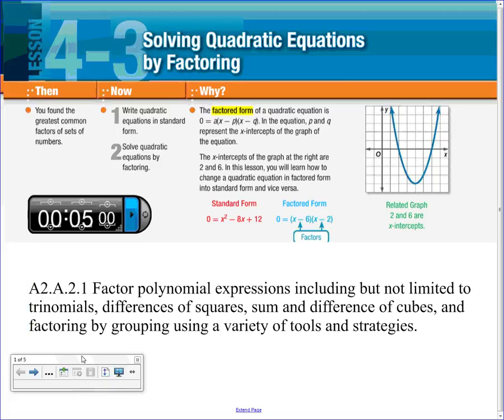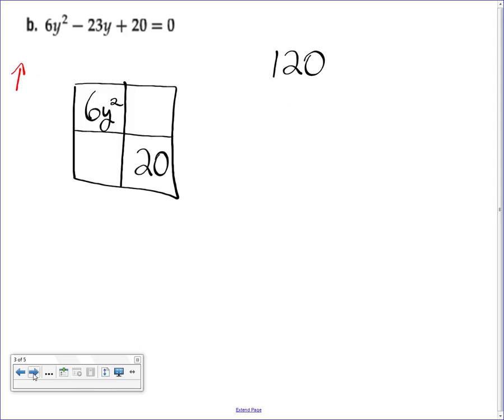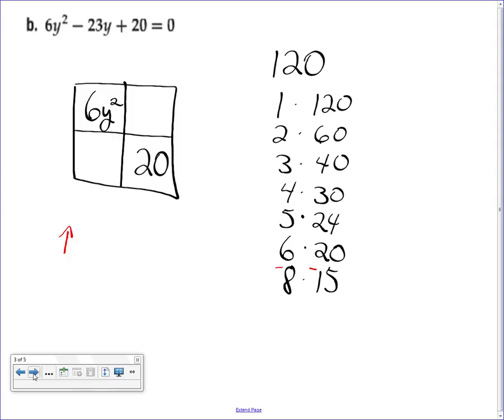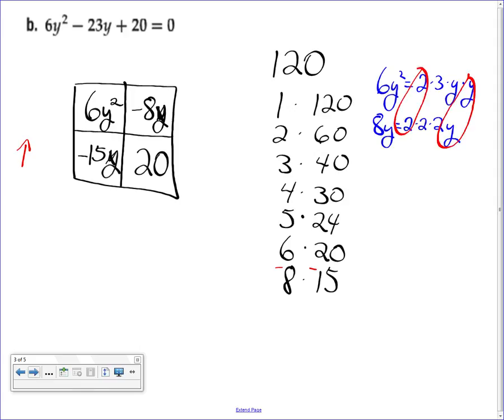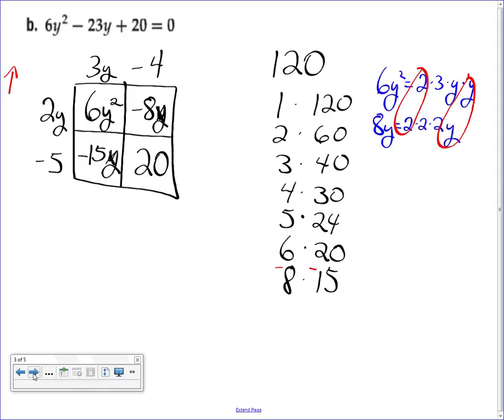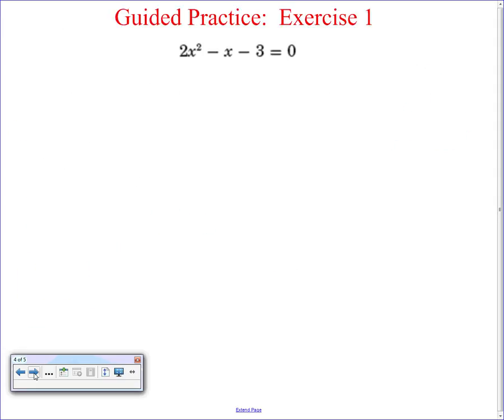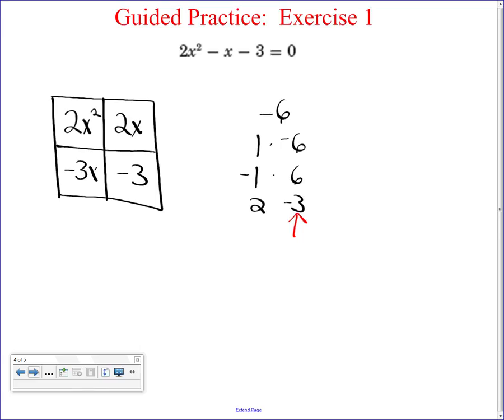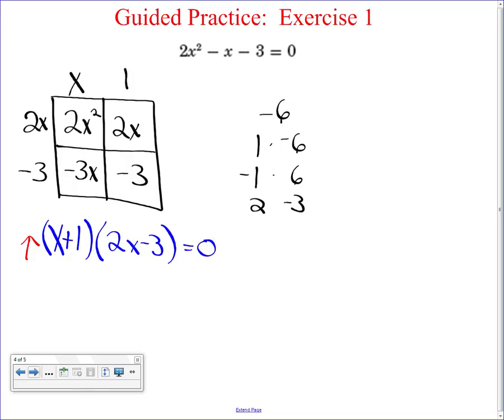Lesson 4 3C The Box Method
How to factor quadratics with leading coefficients other than 1 using the box method